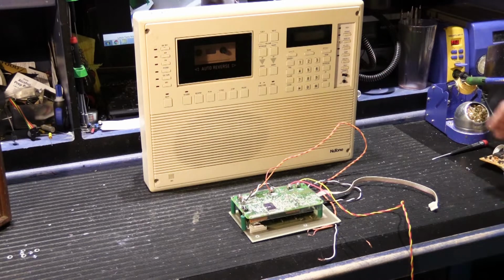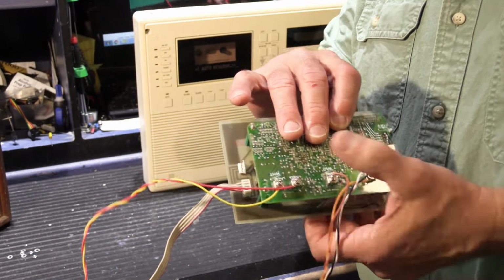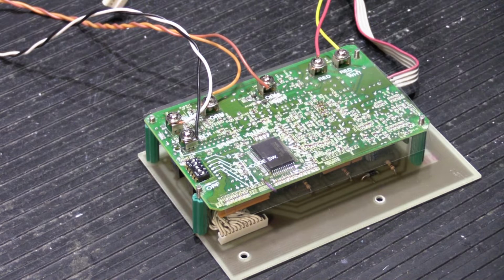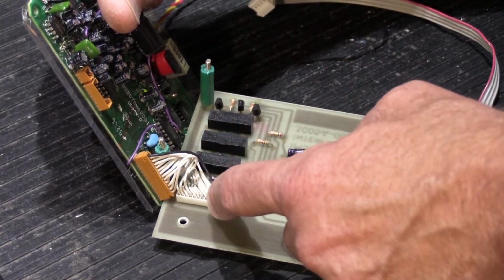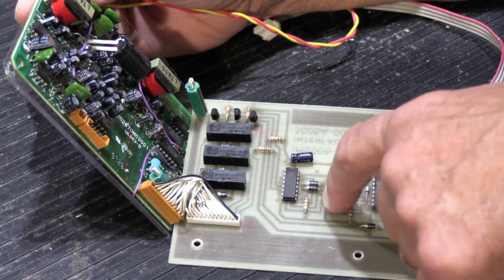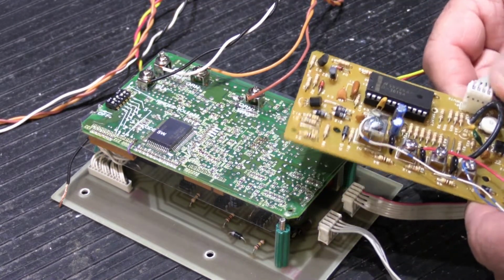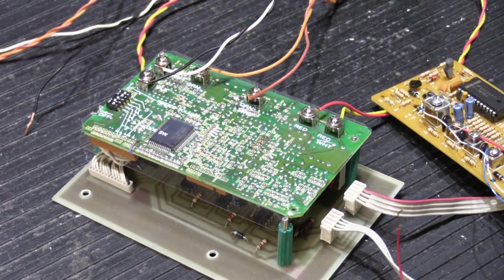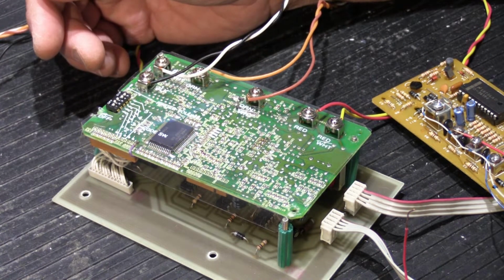What is a NuTone Chime Interface Module & how is it used with a NuTone IM5006 Intercom System?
An unusual NuTone "Module" was sent in along with a customers IM5006 Master Station